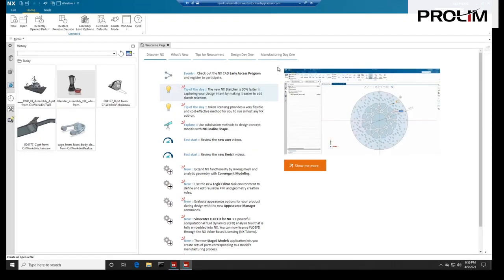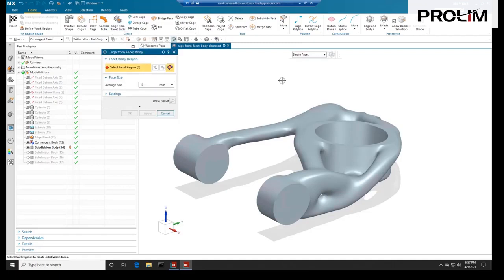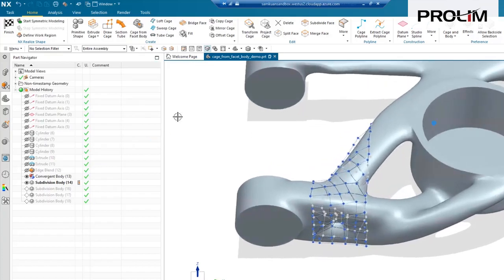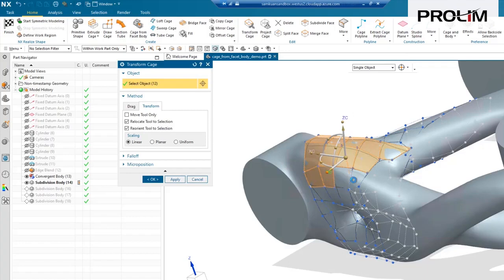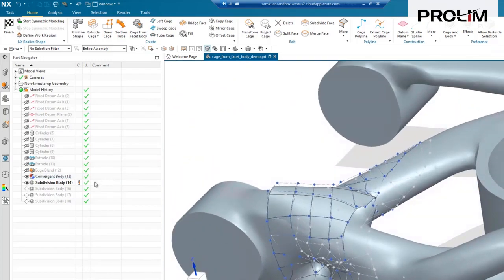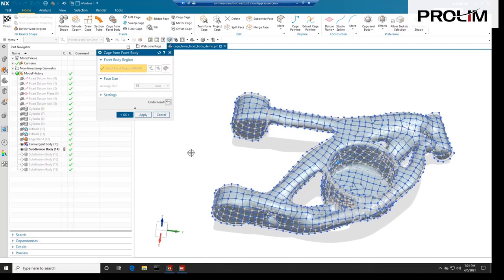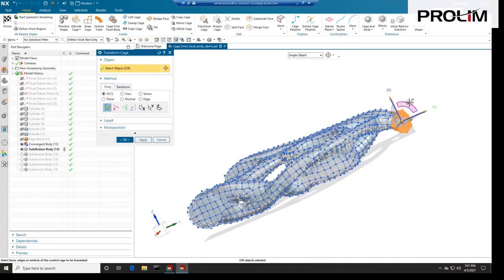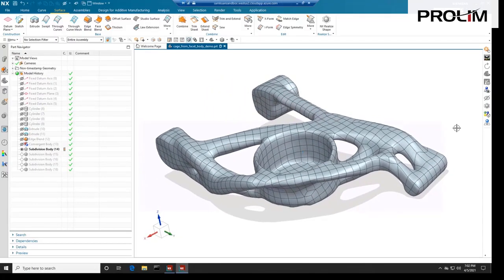NX on Microsoft Azure powered by AMD: Facet Body to Realize Shape Demonstration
Watch this Realize Shape demonstration running on Microsoft Azure powered by AMD